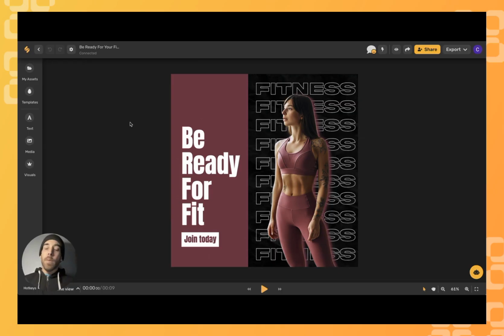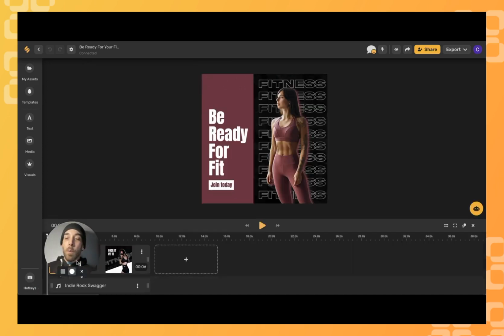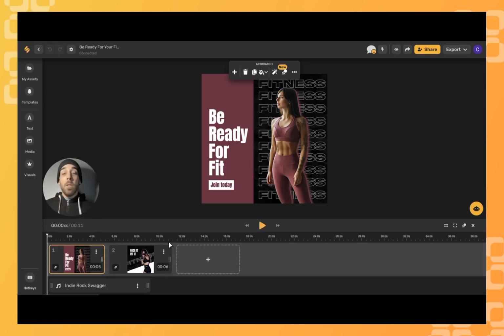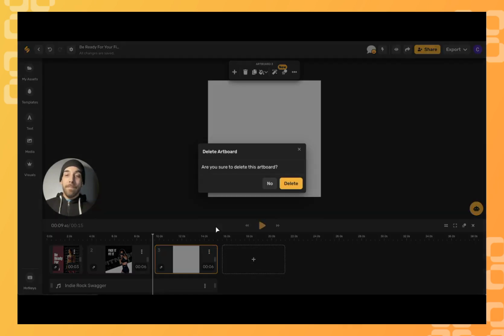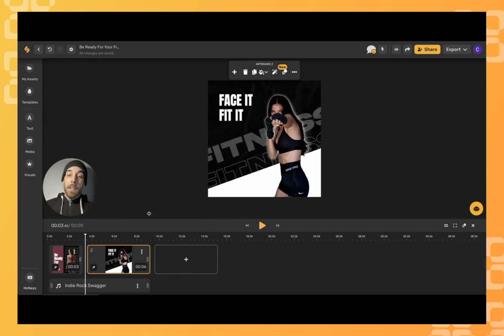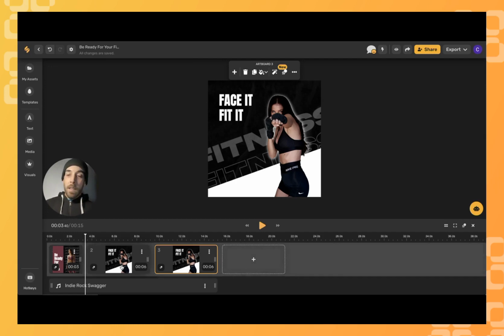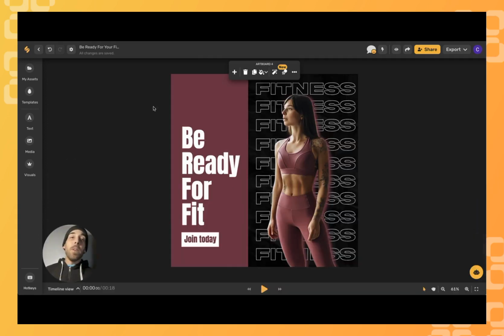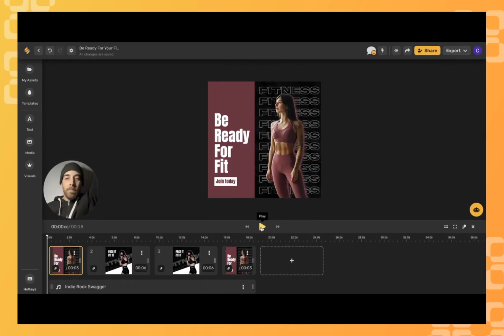How to create longer videos in Simplified's Video Editor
In this video, we show you how to create longer videos in the Simplified video editor. We walk you through the steps of importing clips, trimming them down, and putting them together into a longer video. We also show you how to add music, text, and transitions.